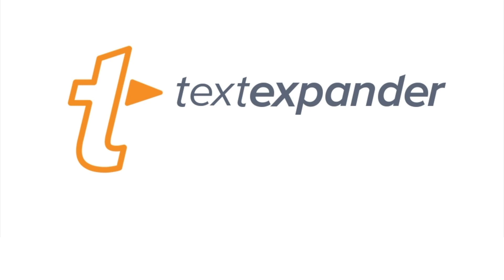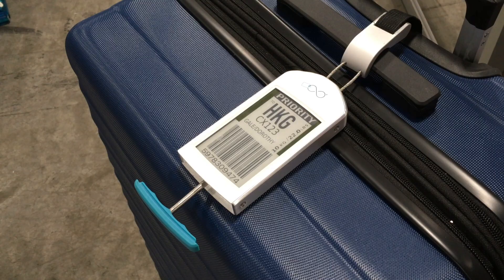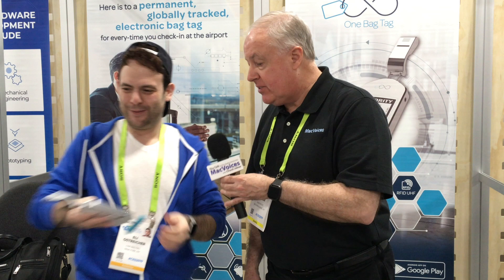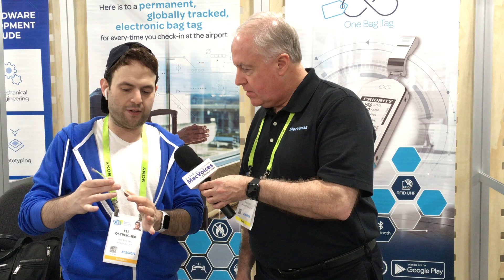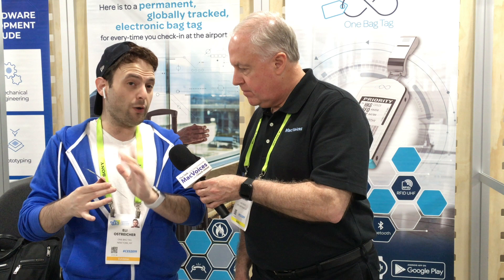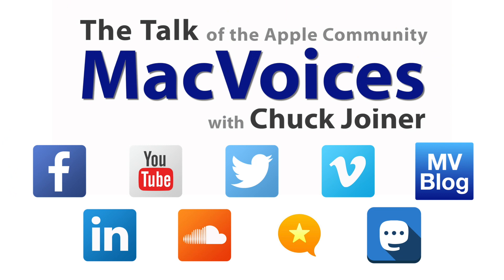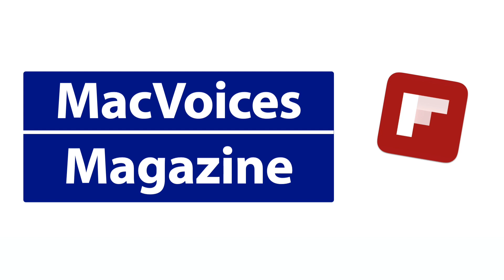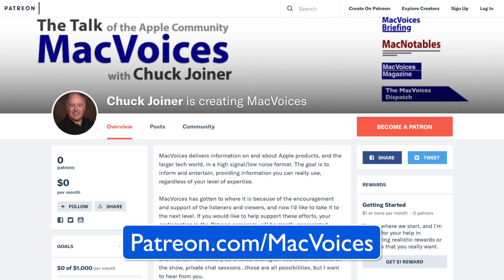MacVoices #19040: CES - One Bag Tag Tracks and Secures Your Luggage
Everyone has lost luggage at one time or another. One Bag Tag seeks to solve that problem by creating a device that is yours, and replaces your checked luggage paper tags. Founder and CEO Eli Ostreicher explains how it works, how it is powered, and what airlines have adopted it.